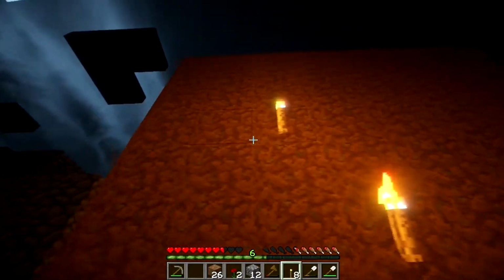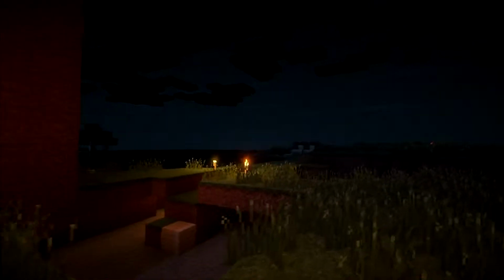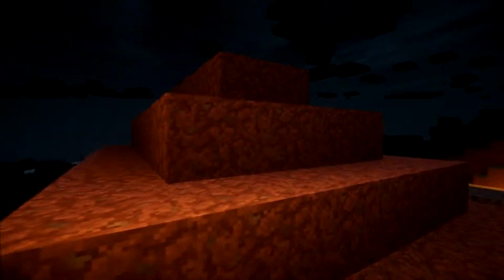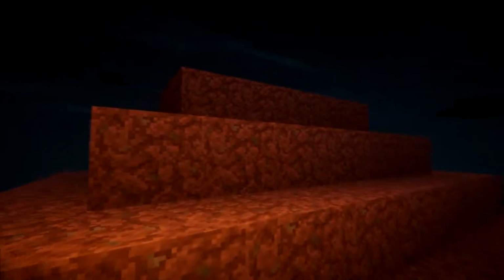Minecraft Let's Play - Part Three - Dirt... It's not useless!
What's up guys welcome to another objectives in minecraft series, today i will be building my 3rd crib but what is it made out of?? Find out in the video, for more info, without further details, enjoy the video and subscribe for more let's plays and gameplays like this and like the video if you enjoyed it :)
Also share this!!